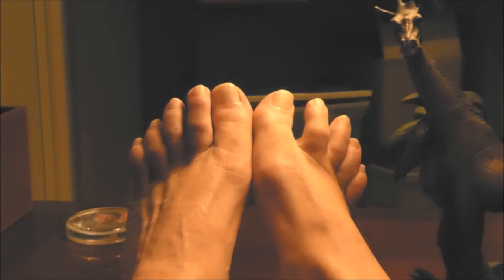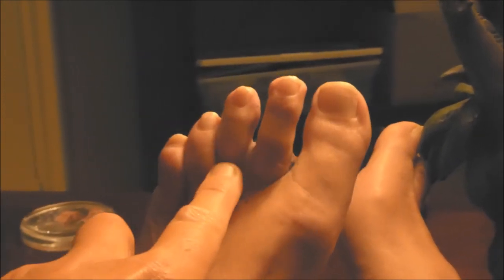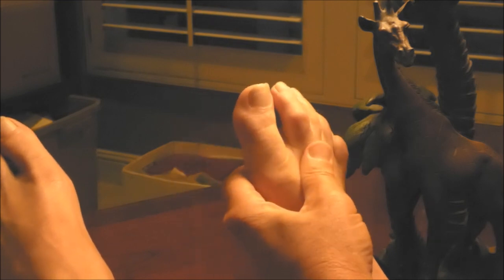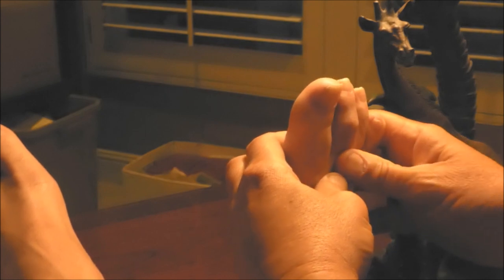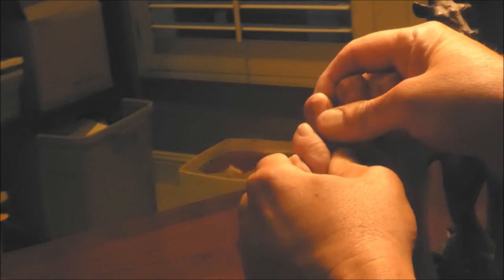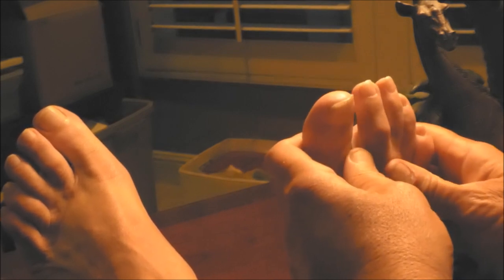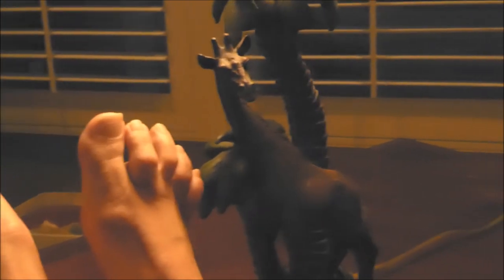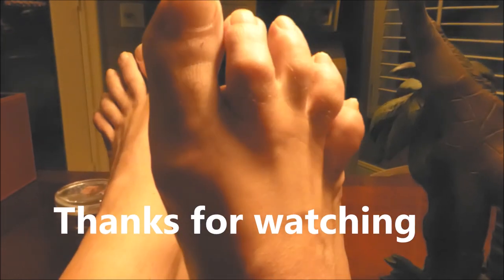Living with Hammer Toe - STRETCHING (Part 2)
Here are some simple stretches you can do for your hammer toe.